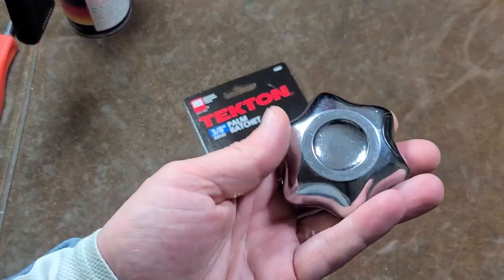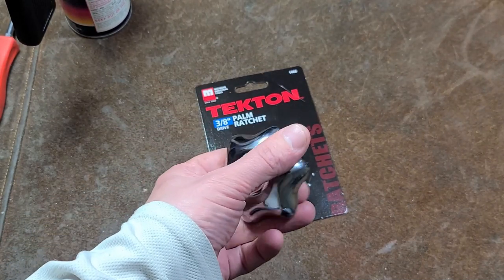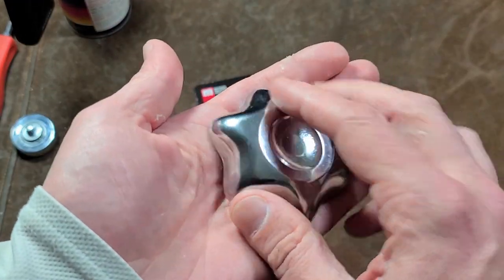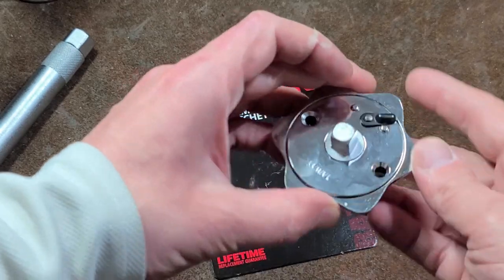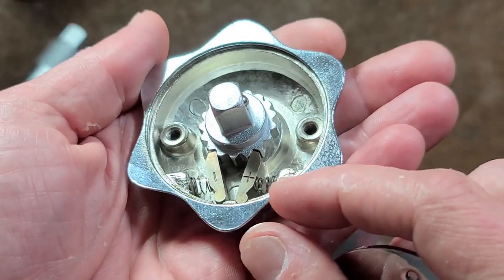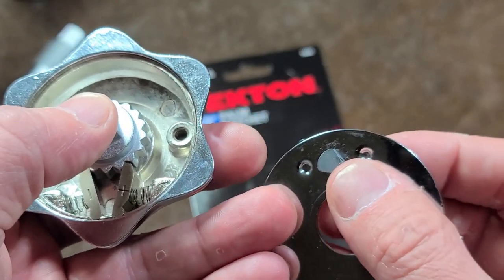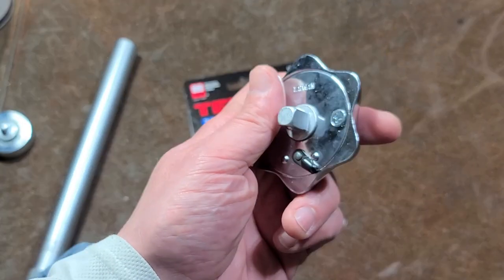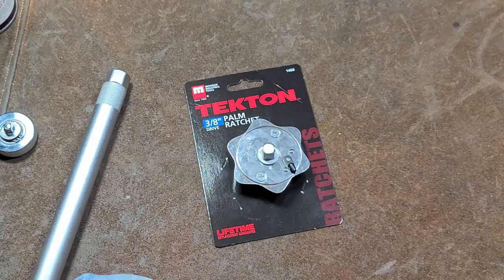Tekton 3/8" Gas Cap Style Palm Ratchet Review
1466, this is tekas cheap little gas cap Palm ratchet and really it's okay for being less than $10 and these types of palm racquets are actually pretty nice once you get used to them